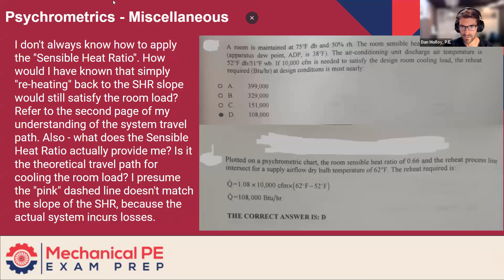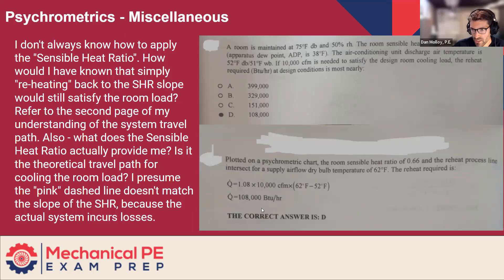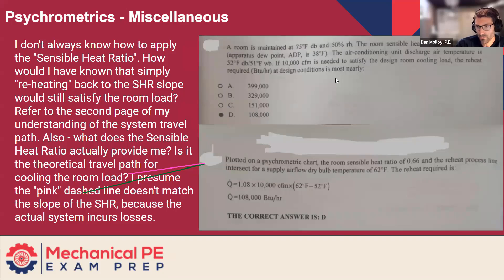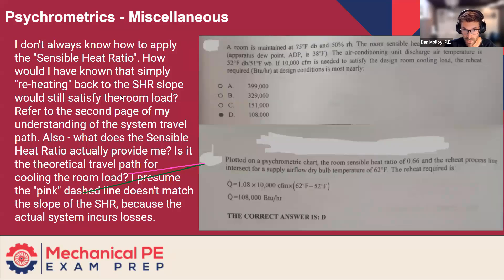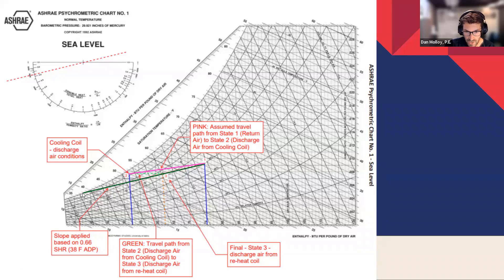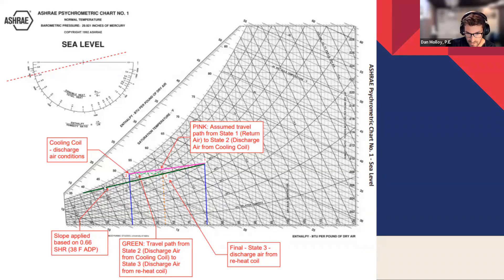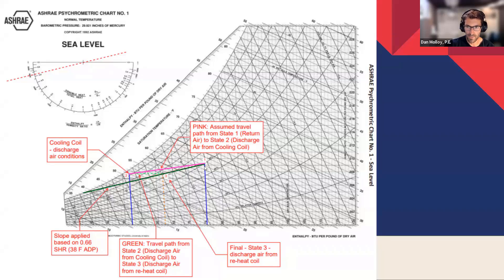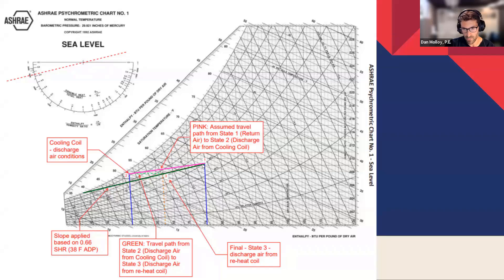Psychrometrics: What Does the Sensible Heat Ratio Really Mean? | Mechanical PE Exam Prep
Dive into a detailed breakdown of psychrometrics and sensible heat ratio (SHR) in this informative HVAC video. We explore how SHR impacts cooling and reheat calculations, including its role in determining air conditions along the psychrometric chart. Using a practical example, we analyze the process of reheating and its relationship with room cooling loads, discharge air conditions, and system design considerations. Whether you're preparing for exams or looking to deepen your HVAC knowledge, this explanation simplifies a complex topic with clear visual aids and practical insights.

Happy Studying,
Dan